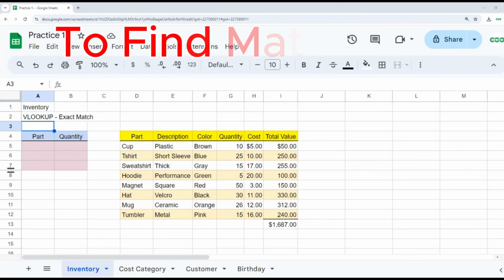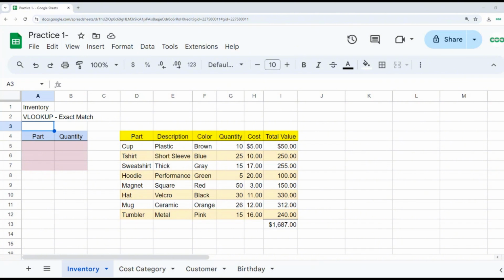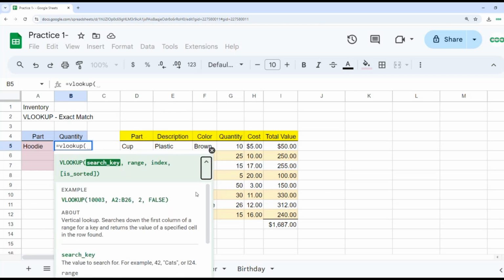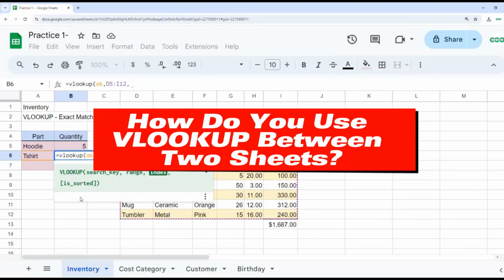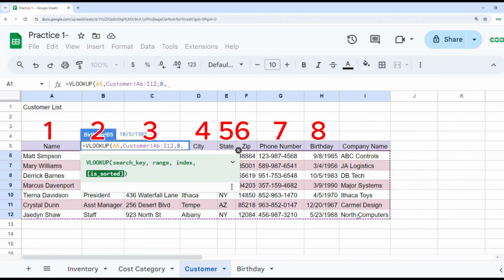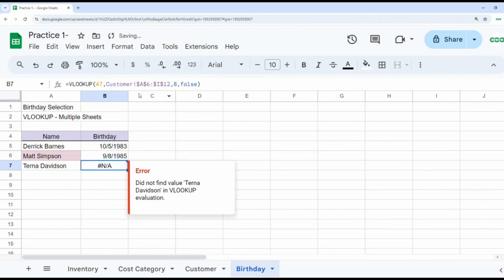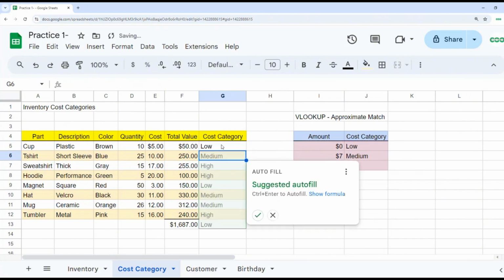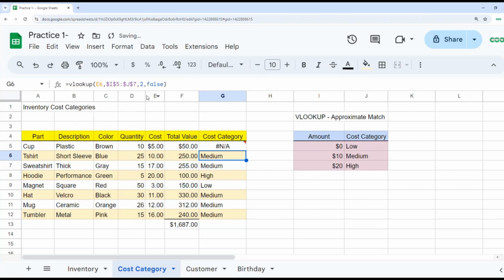How VLOOKUP Can Help Find Data Fast in Google Sheets!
Do you have a need to find matches in Google Sheets?  Come on a journey with us through 7 questions to help you understand the VLOOKUP function in Google sheets and apply it for your use. But, we also like to hike, So, while we work through VLOOKUP and help you discover practical application, we’ll break things up with hikes through New River Gorge National Park.  Stay until the end where we’ll share with you the most underrated use of VLOOKUP.  Let’s get started.

What is a VLOOKUP?

In Google Sheets, VLOOKUP (also known as Vertical Lookup) is a function used to search for a value in the first column of a range or table and return a corresponding value from another column in the same row.

Timecodes
0:00 How Do I Use VLOOKUP Step by Step?
0:24 What is a VLOOKUP?
1:16 How do I use VLOOKUP in Google Sheets?
3:25 What are the 3 rules for VLOOKUP?
4:25 How do you use VLOOKUP between two sheets?
6:08 Why do you get an n/a on a vlookup formula?
7:44 How do you find Approximate Matches in Google Sheets?
9:05 How do you find an exact match in Google Sheets?